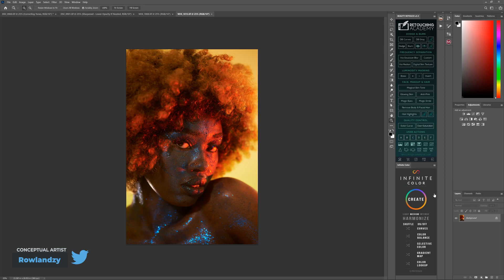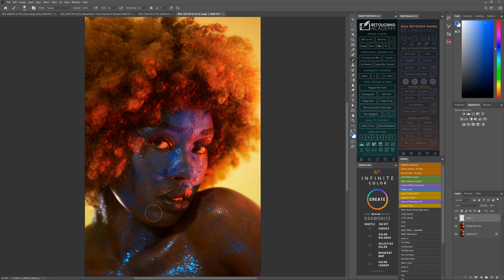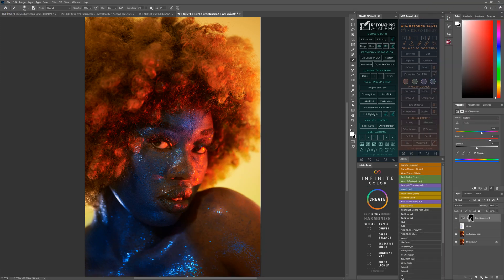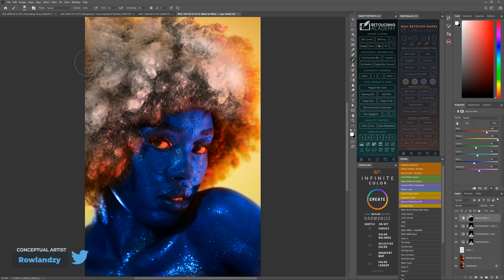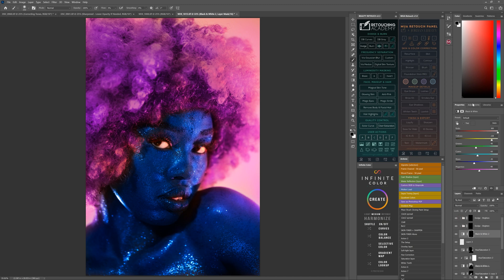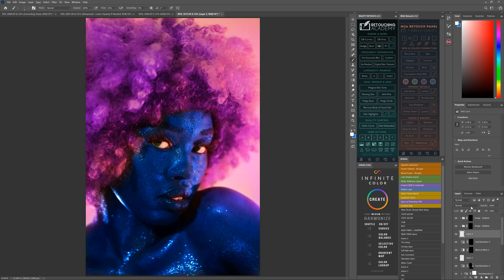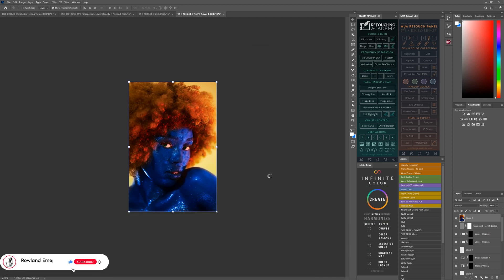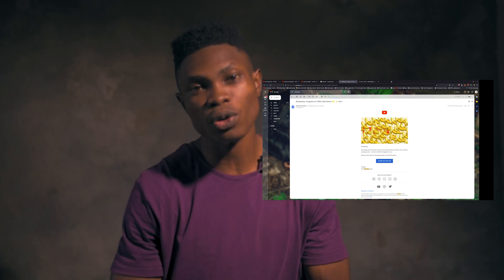How To Enhance Your Image Lighting | Photoshop Manipulation | Mystique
Mystique Effect
How to Enhance your image to look like you spent alot
in Costuming

Photographer | Cinematographer | Graphic illustrator
I DEY TEACH FOR YOUTUBE WITH PIJIN ENGLISH
I GET PLENTY THINGS TO TEACH WE GO DEY USEFUL TO BOTH BEGINNERS AND PROFFESIONALS

Graphics Tablet Huion H640P
Laptop Dell Precision 7510
43' Panasonic 4k Smart Tv as External Monitor